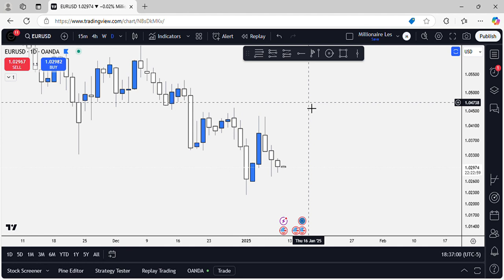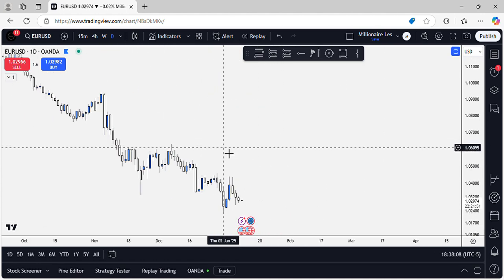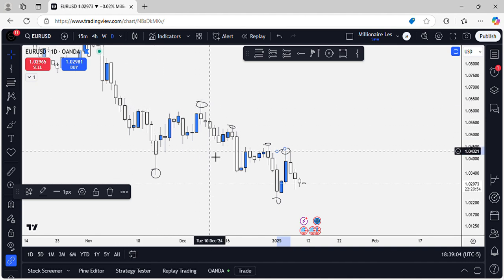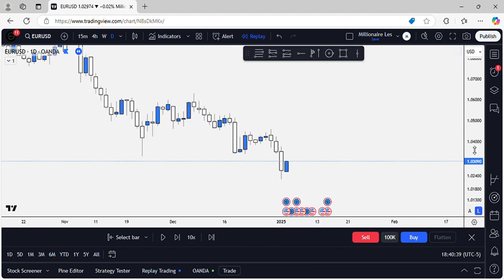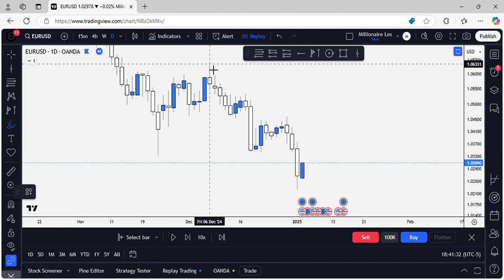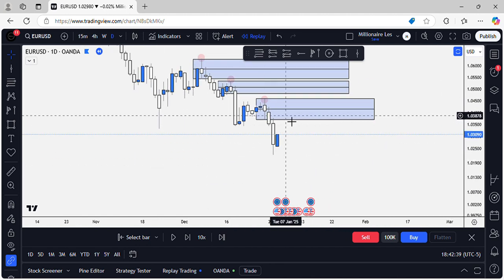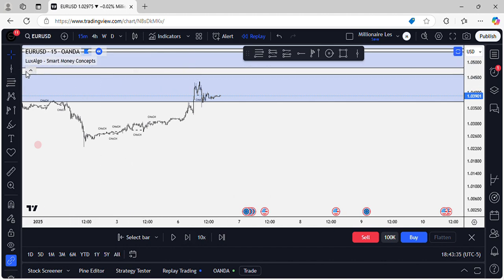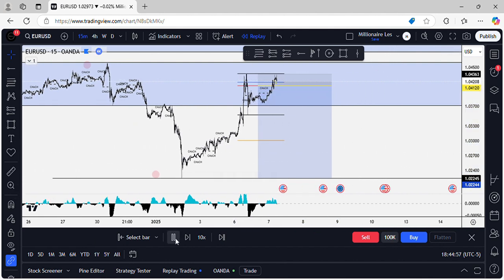Made $1,200 trading supply and demand on EURUSD